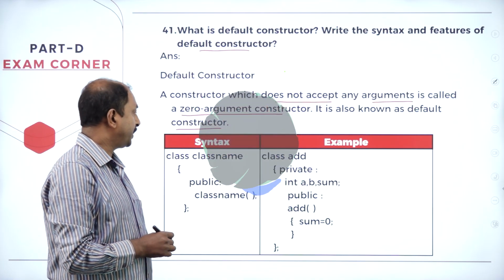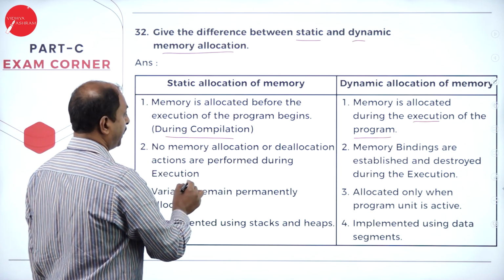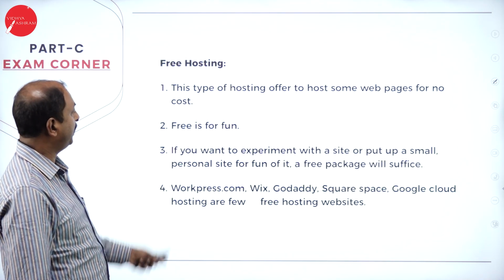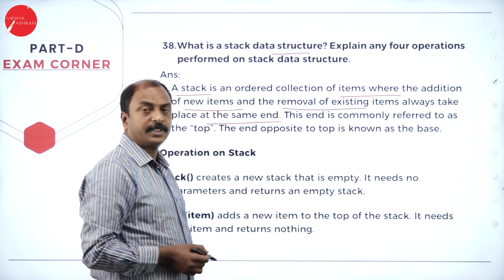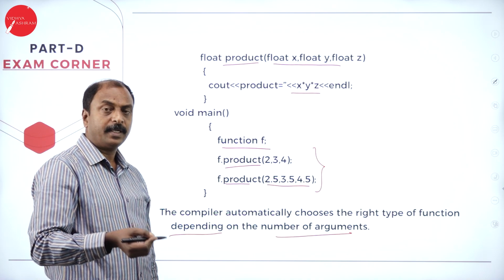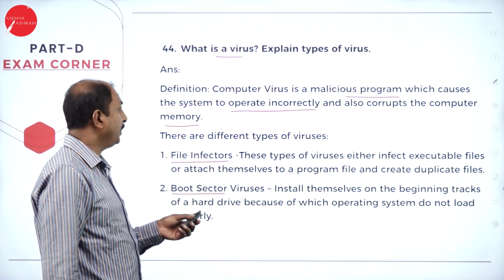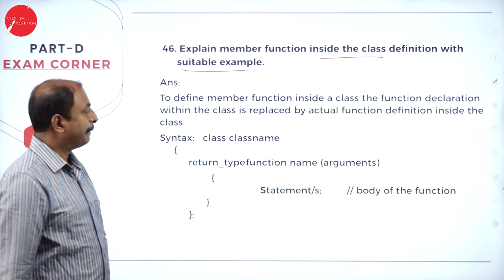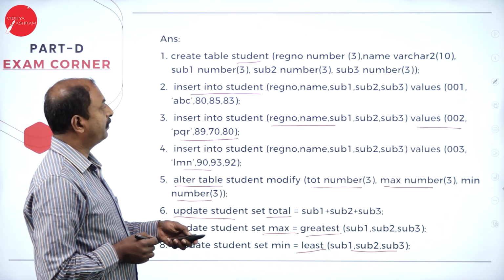DAY 87 | COMPUTER SCIENCE | II PUC | MODEL QUESTION PAPER 2023 24 | L2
Class : II PUC
Stream : SCIENCE AND COMMERCE
Subject : COMPUTER SCIENCE
Chapter Name : MODEL QUESTION PAPER 2023 24
Lecture : 2